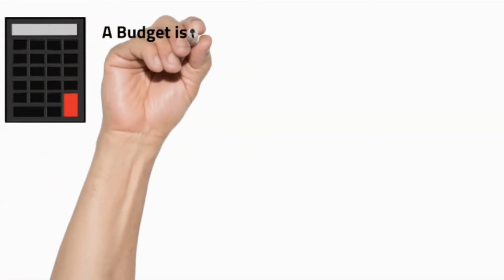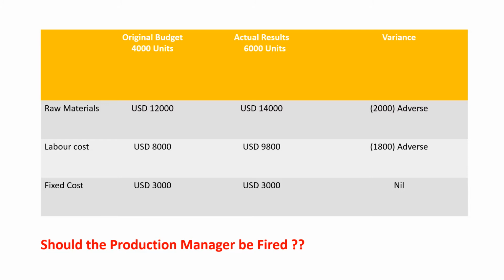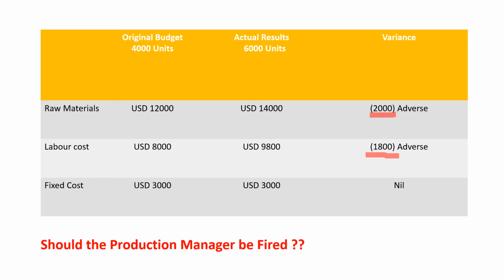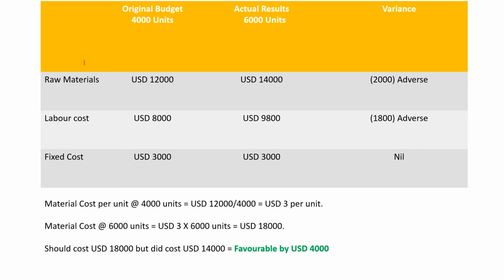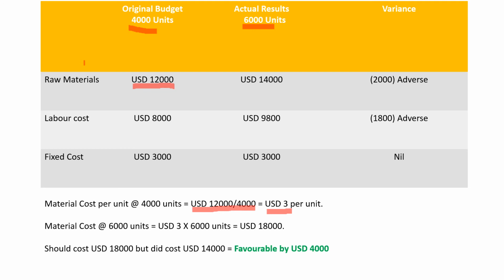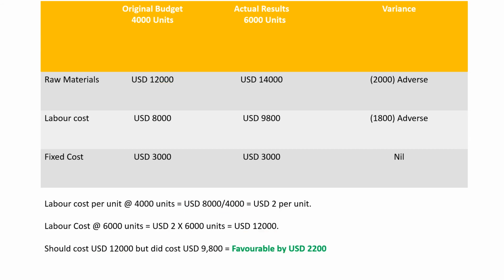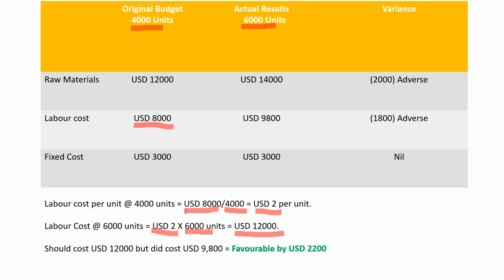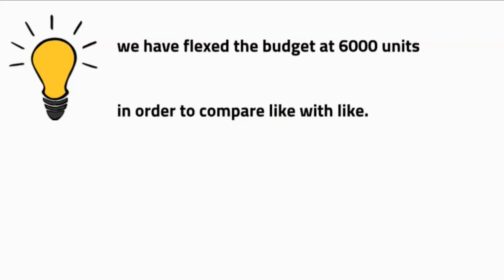Flexed Budget Explained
In this video, Shaktee Ramtohul explains the concept of Flexed Budget which is a concept in Management Accounting.

Shaktee Ramtohul is a Professional Accountancy Tutor,